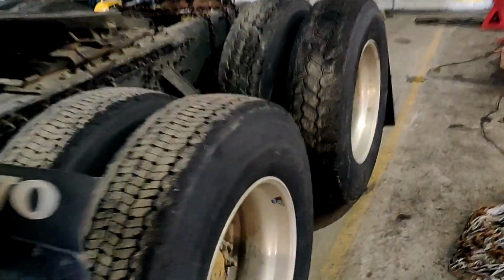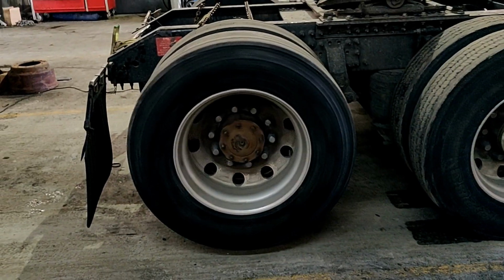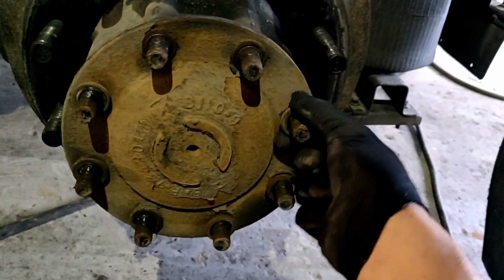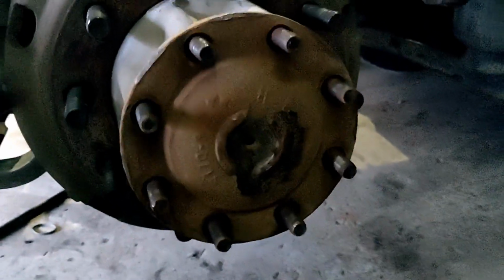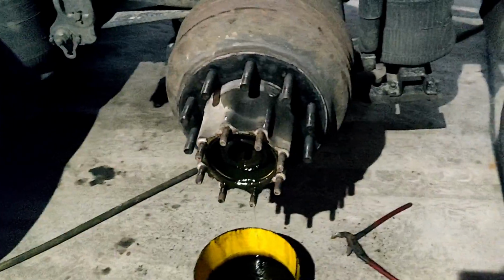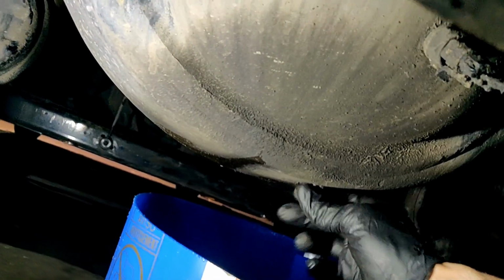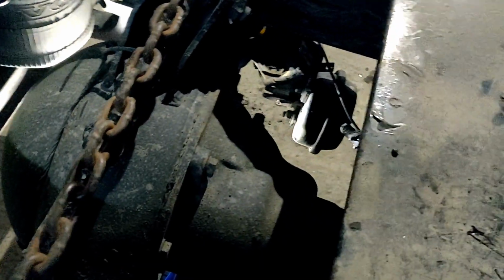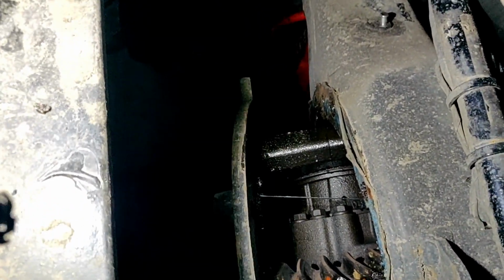Meritor differential removal Volvo Truck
Volvo Truck _Meritor Differential Removal
Model- MT 4014x 3c 3.08 ratio